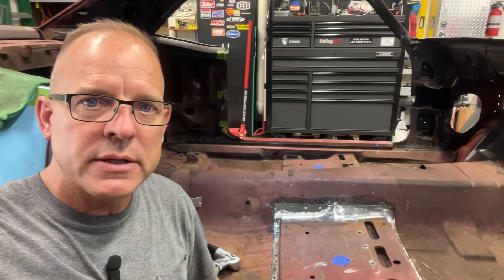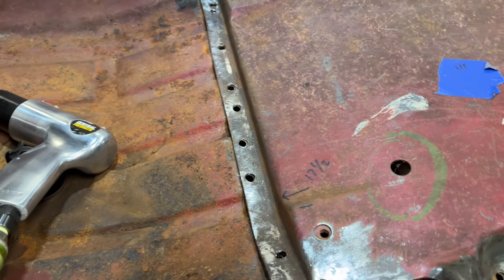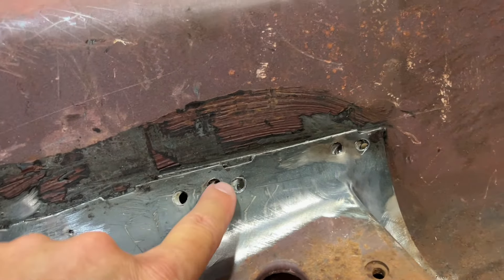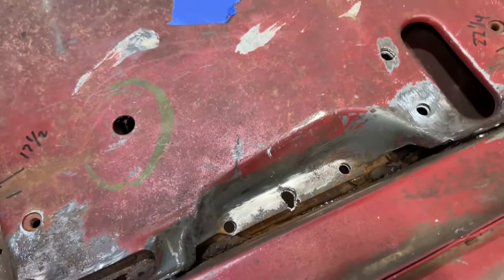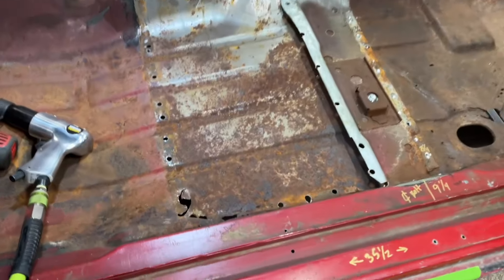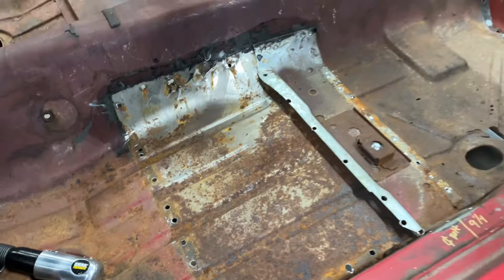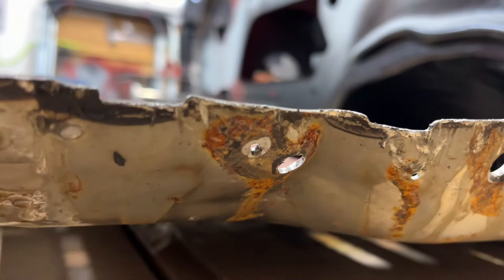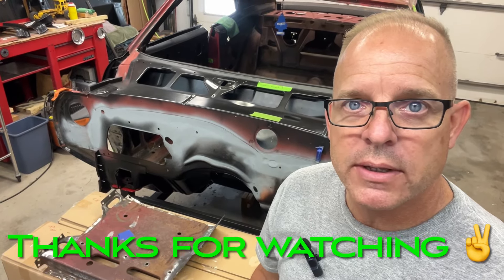Removing First Generation Firebird-Camaro Seat Base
First time removing this seat base and had a hard time finding some of the spot welds, so hopefully this will help to give you an idea of where they are if your struggling to find them as well.